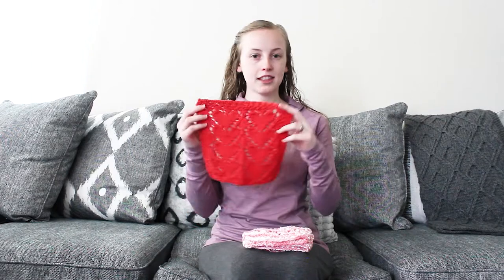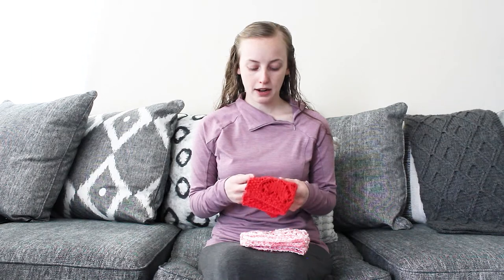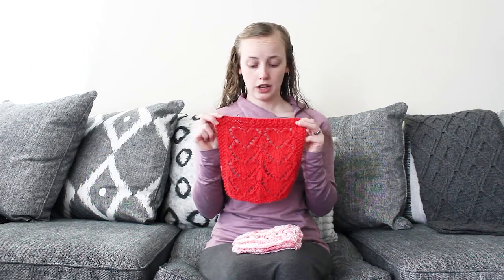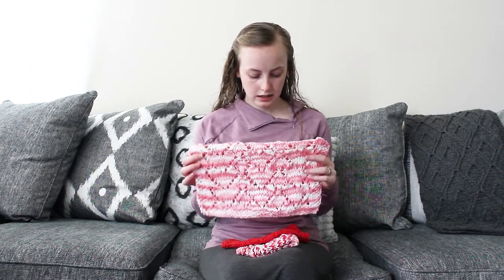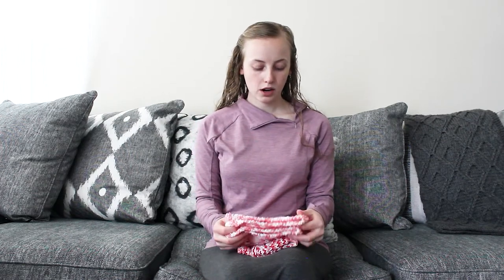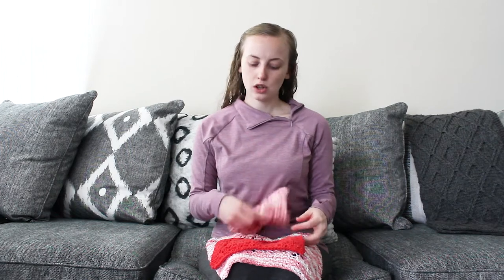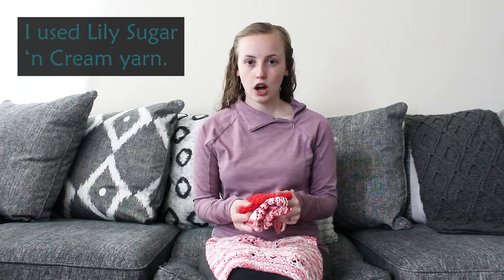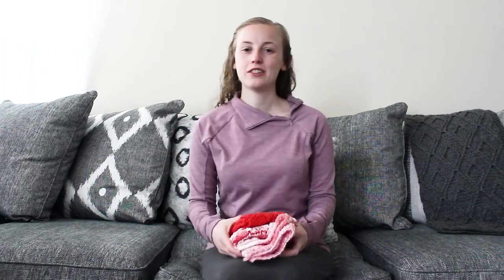Knitting Pattern: Lovely Heart Dishcloth Design Overview by Snickerdoodle Knits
Welcome to Snickerdoodle Knits! In this video, I talk all about my Lovely Heart Dishcloth knitting pattern design. This is a cute heart dishcloth design that is available for free on my blog, or for purchase on LoveCrafts, Raverly, and Payhip.  (All of those links are below!)  In this video you will learn what techniques I use in the knitting pattern, how you can customize your Lovely Heart Dishcloth knitting project, what sizes are included in the pattern, and more!  This heart dishcloth is a great pattern to introduce you to lace knitting.  Every Snickerdoodle Knits pattern includes linked knitting tutorials to walk you through the pattern, step-by-step, with confidence.